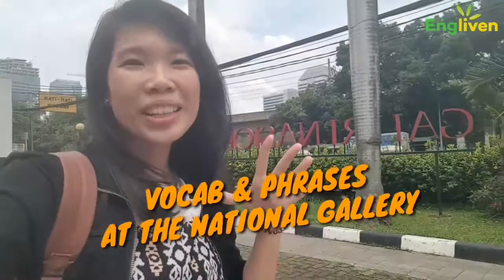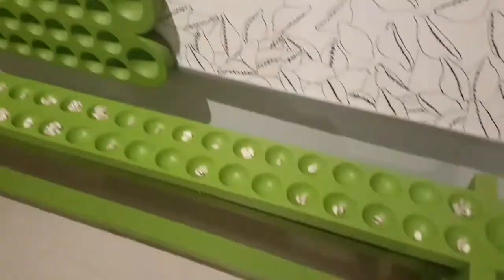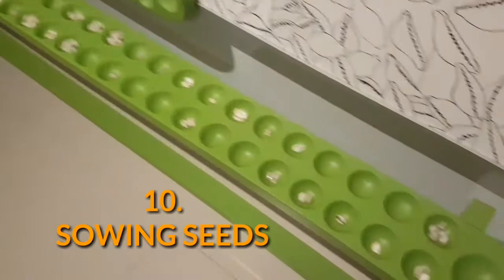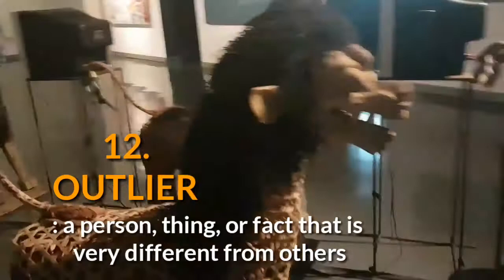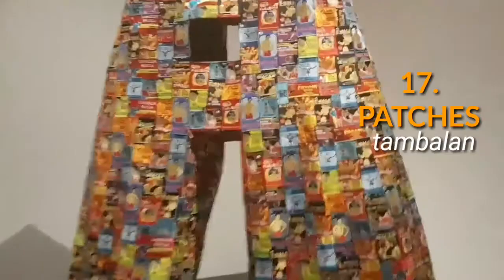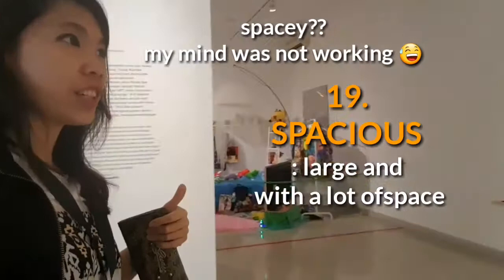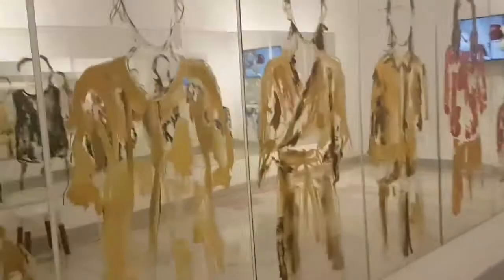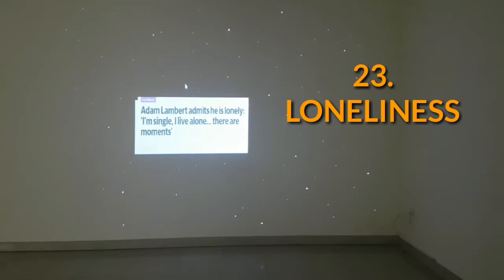(VOCAB & PHRASES) A sudden trip to Galeri Nasional Indonesia!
I had never liked going to museums or art galleries until I went to the UK for my masters study and witnessed awesome (though sometimes too intricate to understand) artworks! 😀
 I then realised that what matters the most are their curiosity and attitude towards appreciating local (and international) artists, that are certainly lacking among Indonesians.
So I hope you''ll be more interested to explore what you've got in your cities as soon as you finish watching this video! I've also compiled some interesting English vocab and phrases that we commonly find at a gallery 😉 so enjoy!